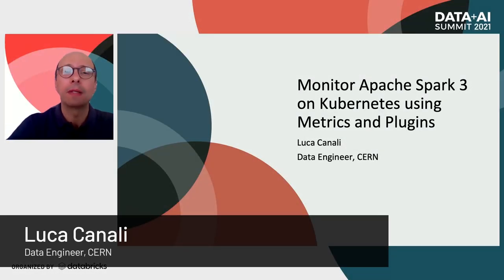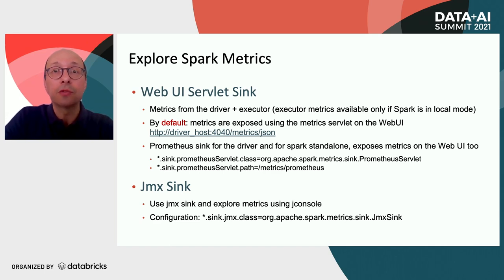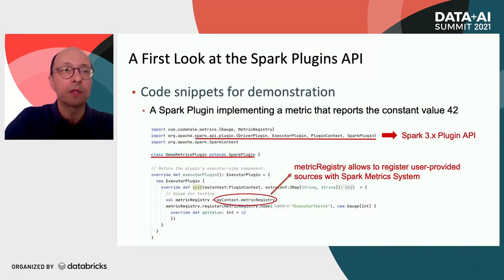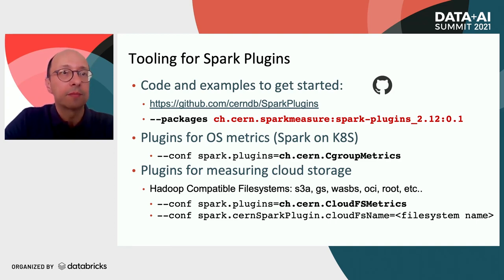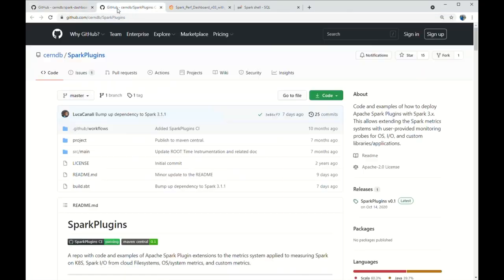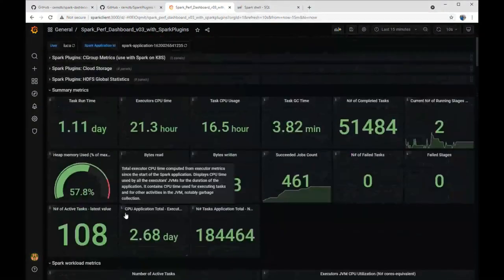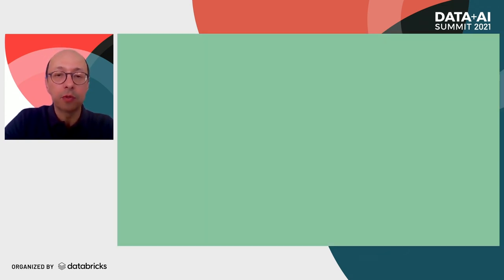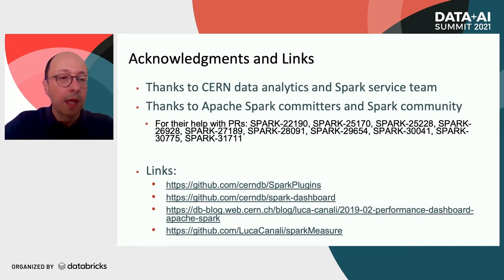Monitor Apache Spark 3 on Kubernetes using Metrics and Plugins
This talk will cover some practical aspects of Apache Spark monitoring, focusing on measuring Apache Spark running on cloud environments, and aiming to empower Apache Spark users with data-driven performance troubleshooting. Apache Spark metrics allow extracting important information on Apache Spark’s internal execution. In addition, Apache Spark 3 has introduced an improved plugin interface extending the metrics collection to third-party APIs. This is particularly useful when running Apache Spark on cloud environments as it allows measuring OS and container metrics like CPU usage, I/O, memory usage, network throughput, and also measuring metrics related to cloud filesystems access. Participants will learn how to make use of this type of instrumentation to build and run an Apache Spark performance dashboard, which complements the existing Spark WebUI for advanced monitoring and performance troubleshooting.